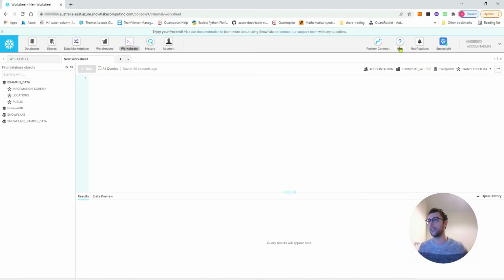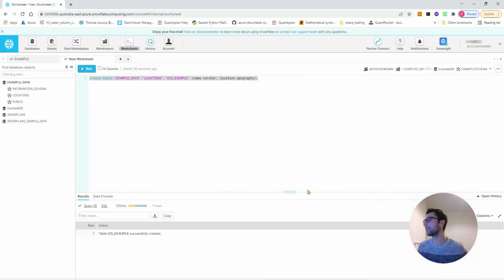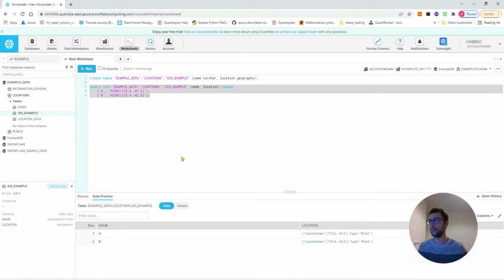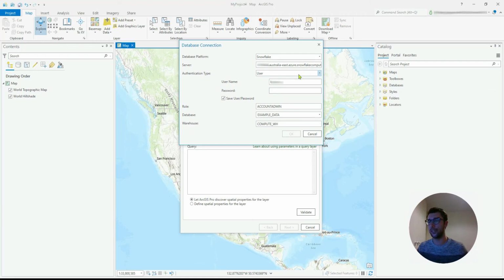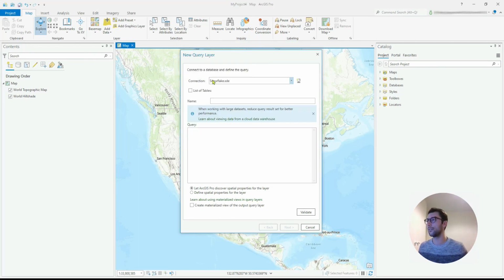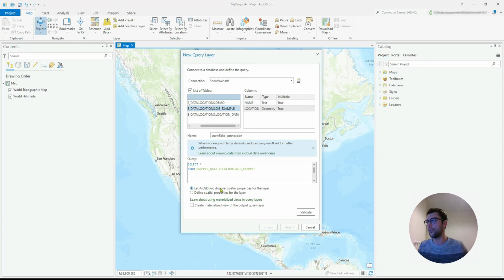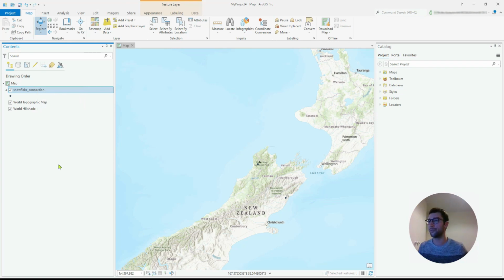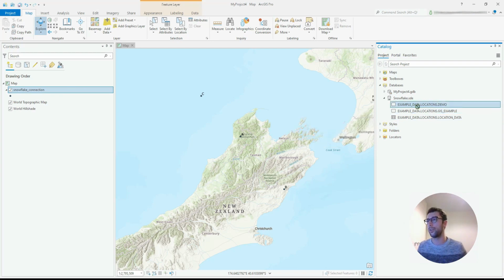Connect Snowflake to ArcGIS Pro to create a live map layer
Follow this tutorial to connect Snowflake to ArcGIS Pro in a way that will let you plot Snowflake data as a map layer. That map layer will update live with any changes made to the source data in Snowflake.

To learn more about different geography types in Snowflake, read the information